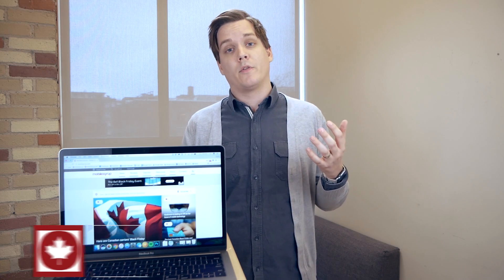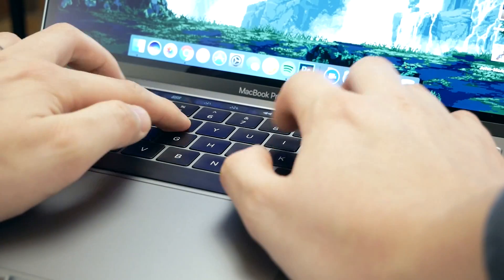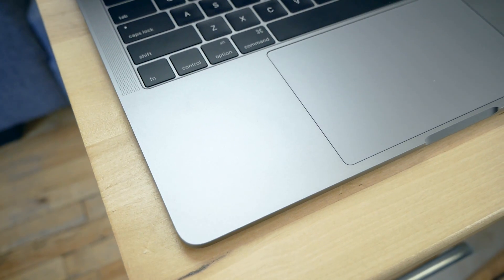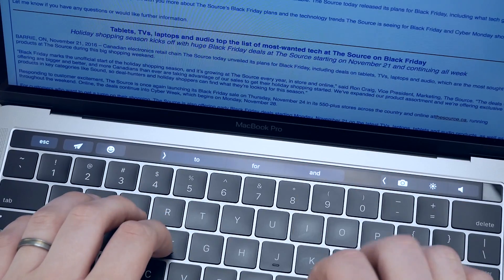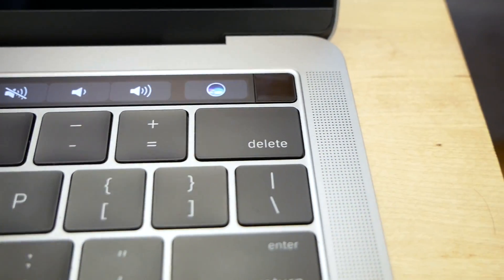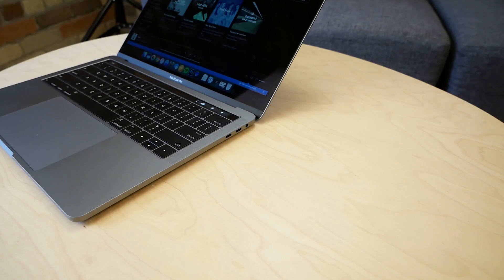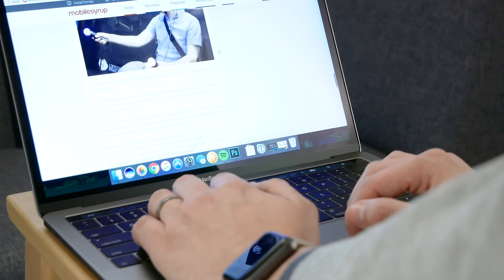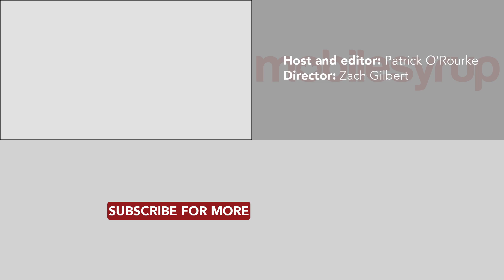2016 MacBook Pro with Touch Bar review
Patrick O'Rourke takes a look at Apple's new 13-inch and 15-inch MacBook Pro with the Touch Bar.